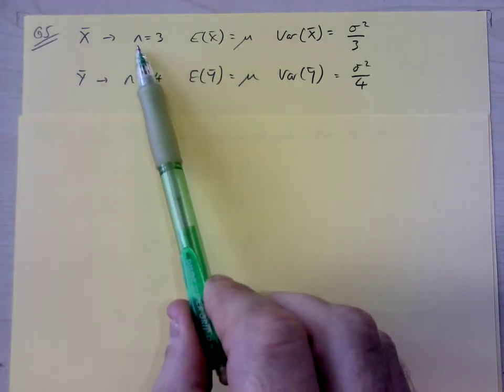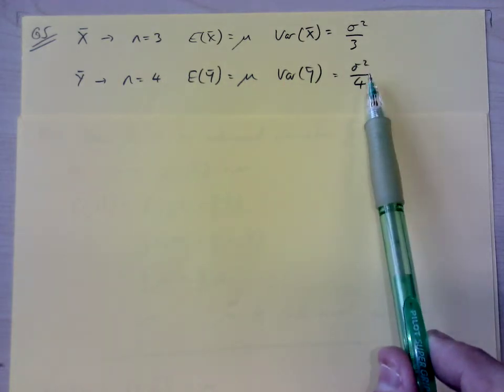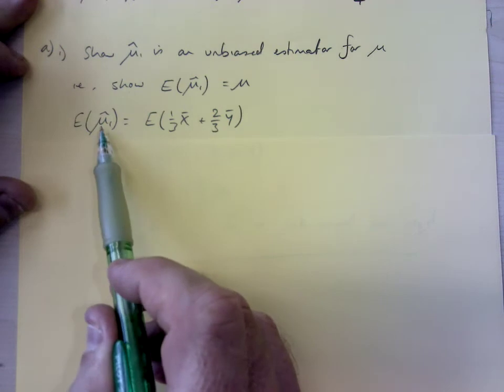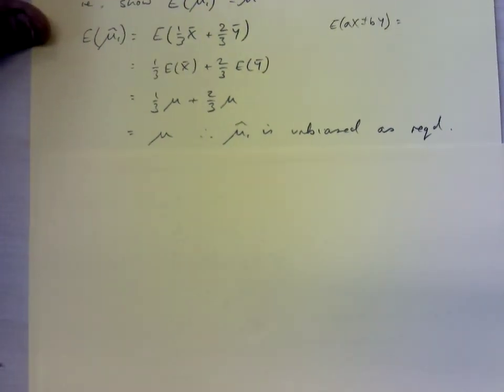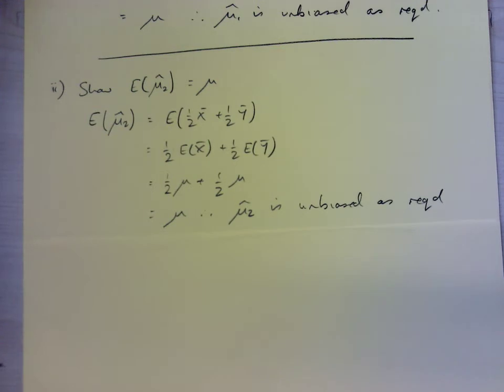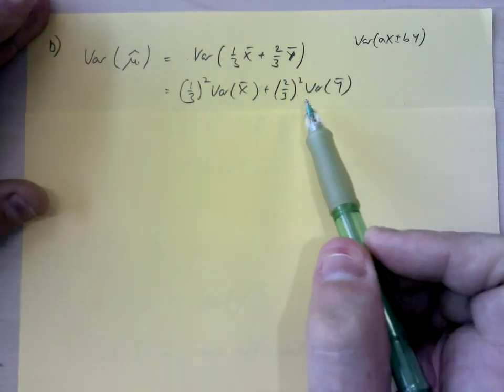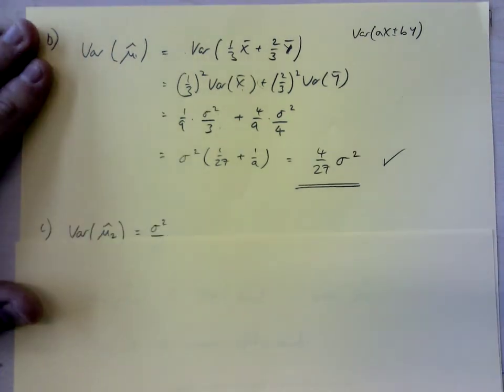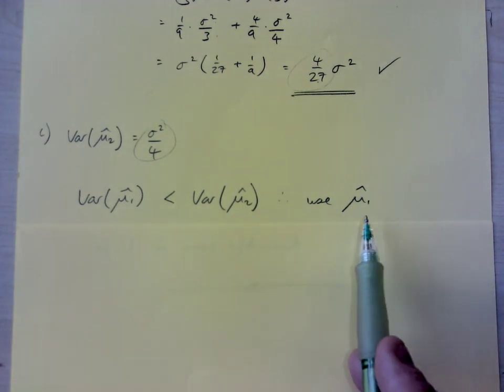HL Mock 2018 P3q5